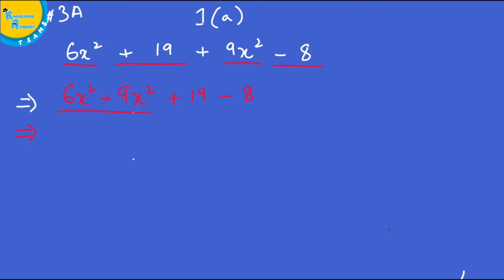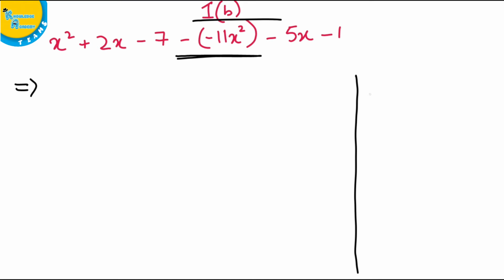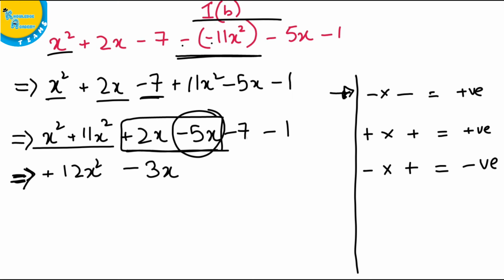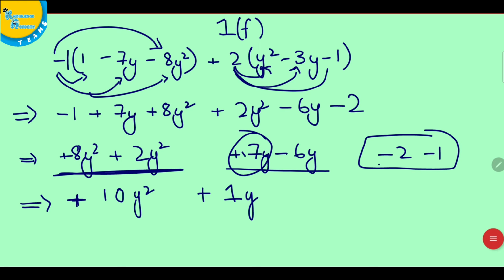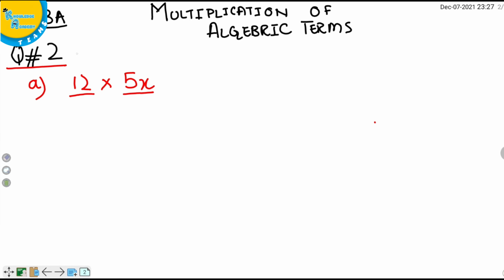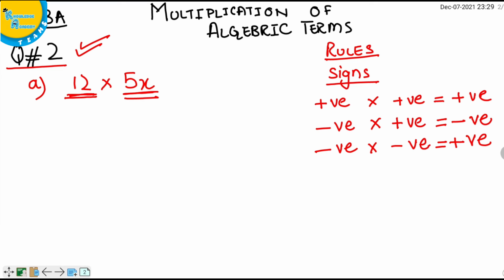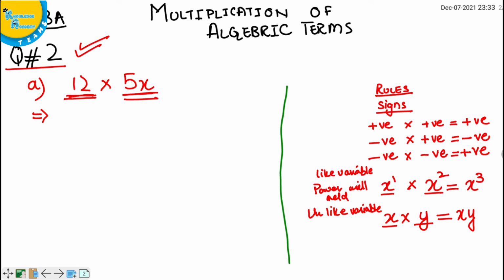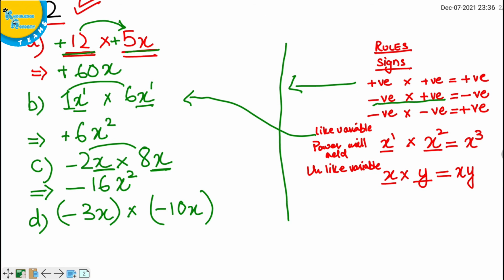Mathematics Book 2 (D2) New syllabus | 7th Edition | EX 3A | Q # 1 and 2 | All parts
This video covers  solutions of Q # 1 and 2 of EX.3 A,  Quadratic Expressions or Algebric Expressions from Chapter # 3,  Ex.3A by Miss Saman

# Newsyllabusmathematics
# miss saman

Chapters

00:00 solution of question 1(a)
02:13 solution of Q # 1(b, c,d e and f)
10:14 solution of Q # 2 (all parts)